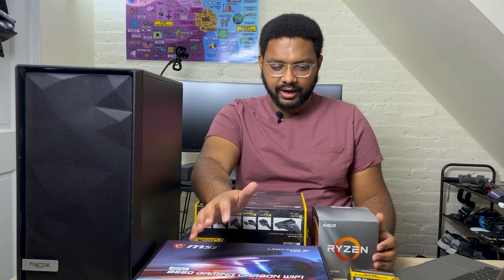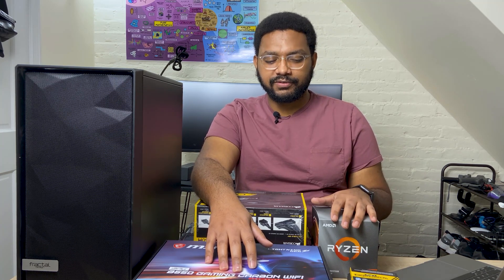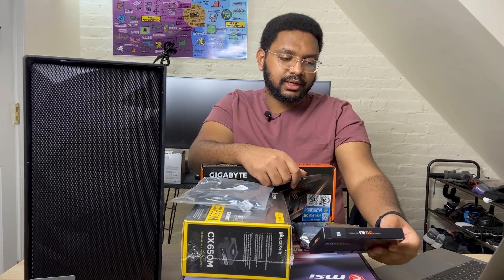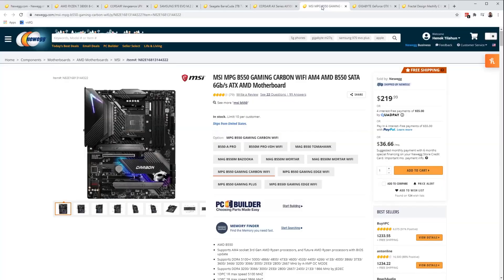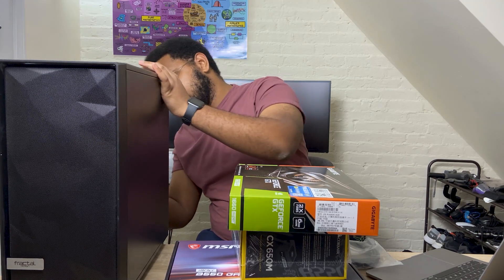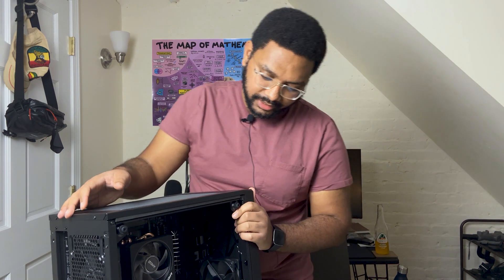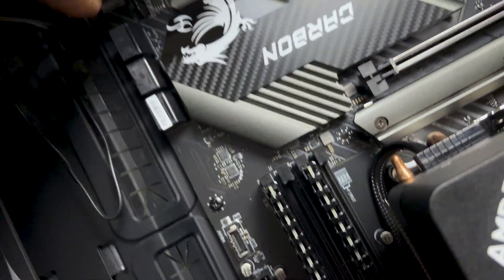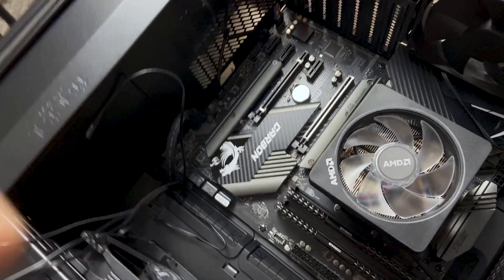My First PC Build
AMD Ryzen 7 3800X
CORSAIR Vengeance LPX 32GB
Seagate BarraCuda ST2000DM008 2TB 7200 RPM
CORSAIR CX-M Series CX650M 650W 80 PLUS BRONZE
MSI MPG B550
SAMSUNG 970 EVO M.2
GIGABYTE GeForce GTX 1660 SUPER
Fractal Design Meshify C Black ATX